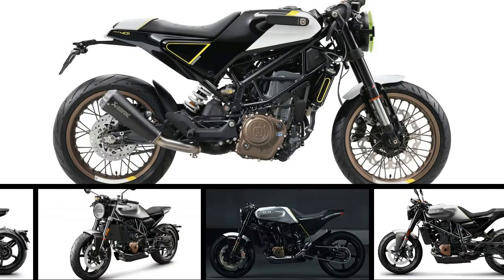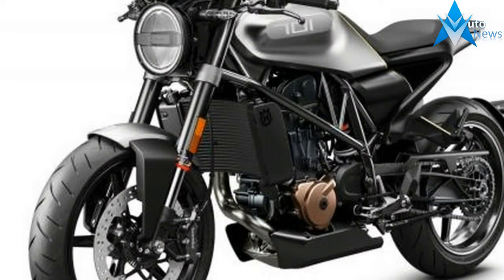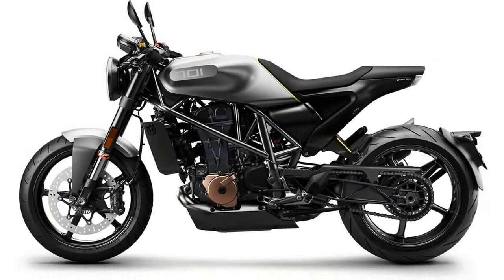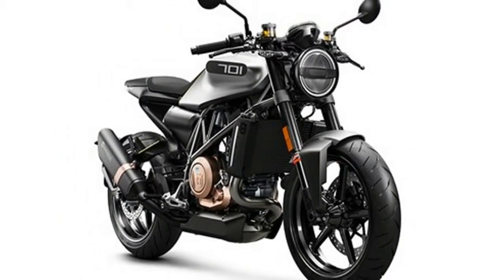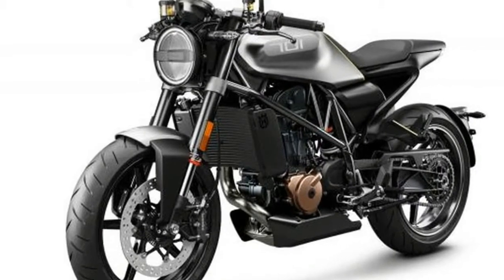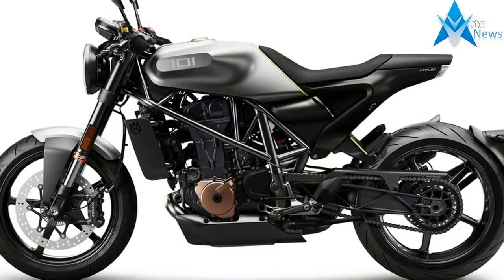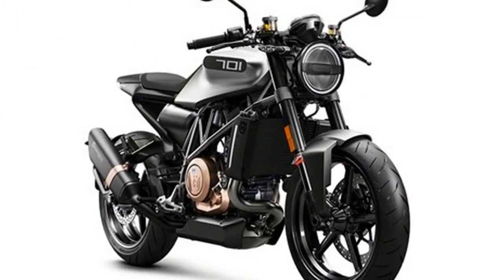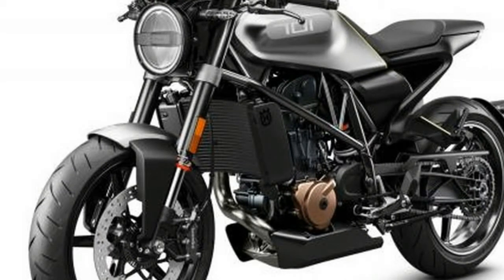MUST WATCH !!! Husqvarna 701 Vitpilen & Svartpilen concept - VITPILEN 701 Simple Progressive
MUST WATCH !!! Husqvarna 701 Vitpilen & Svartpilen concept - VITPILEN 701  Simple  Progressive - Ever since we saw Husqvarna’s first Vitpilen concept in 2014, we’ve been besides ourselves waiting for the production bike - now it’s here and we couldn’t be happier. The 701 Vitpilen has stayed true to the initial concept, with only small changes to allow for boring things to make it road legal. One of the biggest highlights is the angular bodywork and radical LED lighting, both of which hang beautifully from the stark, steel trellis frame.

$11,300